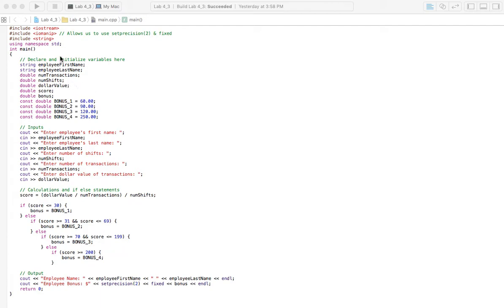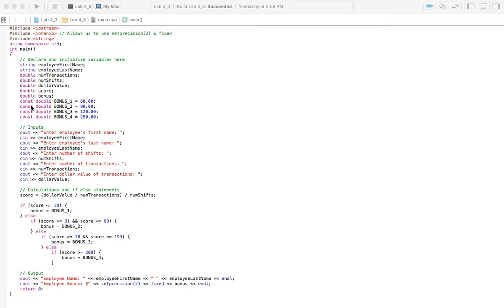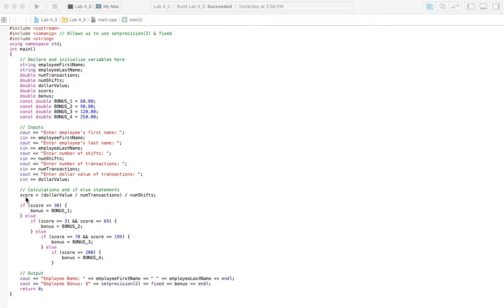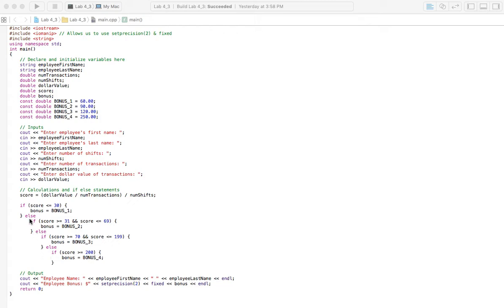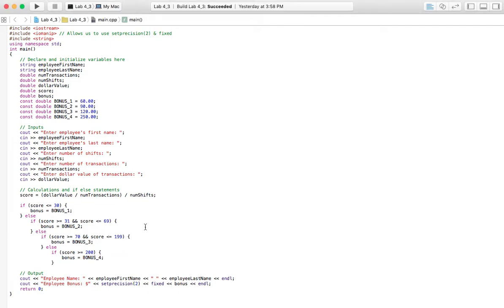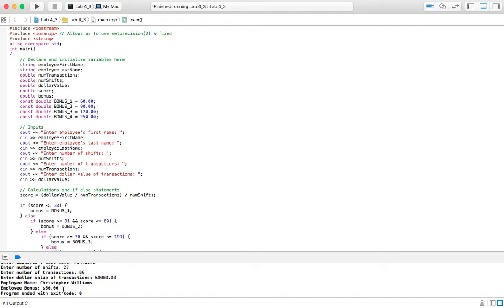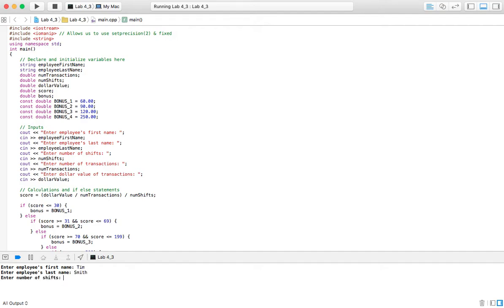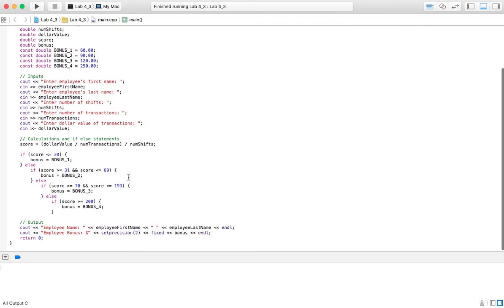C++ Programs to Accompany Programming Logic and Design 8th Edition Lab 4-3